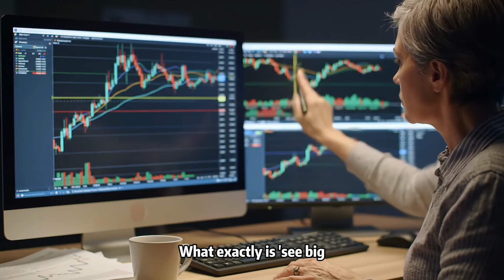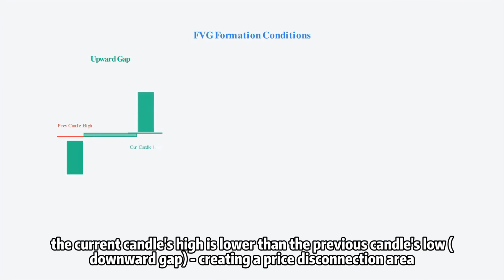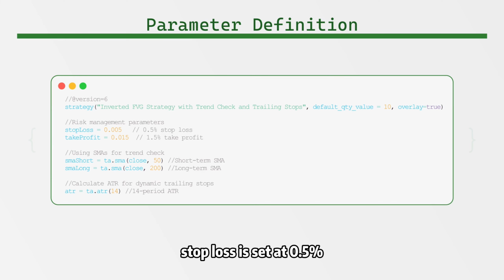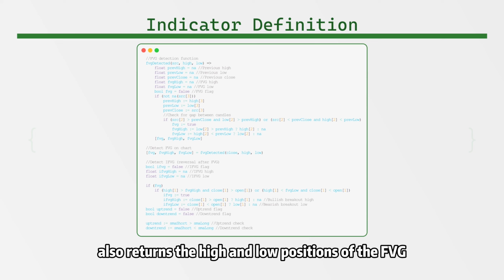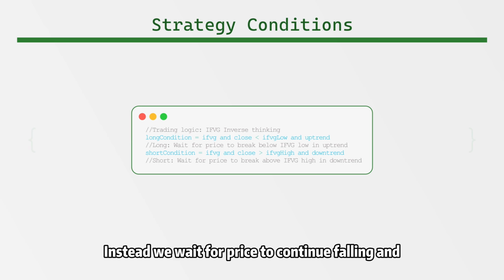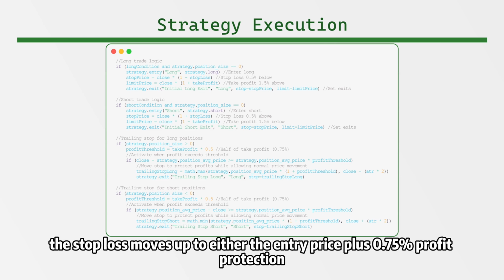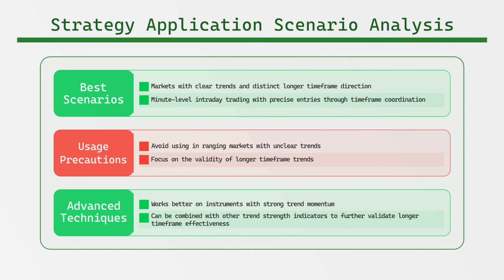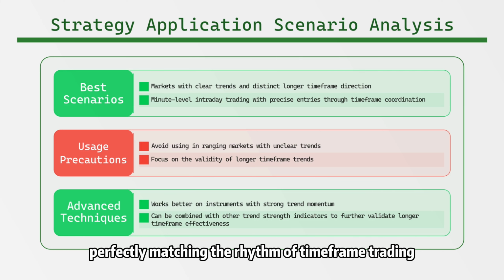See Big, Trade Small: Precision Reversal Strategy Revealed!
**Strategy Introduction:**
This episode brings you a precision reversal strategy based on "Inverted Fair Value Gap" (IFVG). The strategy first identifies FVG intervals within high-low swing ranges, then uses the price action of the next candlestick to perform inverse verification of that gap. When prices fill the gap and confirm reversal signals, entry conditions are triggered. Combined with multi-timeframe trend analysis and dynamic trailing stop loss, this strategy can rapidly lock onto reversal points within microsecond-level oscillations, achieving high win rate with small stop losses and large profits.

**🔧 Core Advantages:**
• **Inverse Gap Capture**: Focuses on two-candlestick FVG intervals, capturing the earliest reversal signals for ultimate entry precision
• **Trend Confirmation Mechanism**: 50-period and 200-period moving average multi-timeframe trend verification ensures trading with the trend, reducing counter-trend execution risks
• **Dynamic Trailing Stop Loss**: Combines ATR indicators and risk-reward ratio thresholds to automatically move stop loss to breakeven or better positions, balancing safety with profit release
• **Low-Frequency High-Efficiency**: Operates on 1-minute timeframes, filtering out noise and improving signal quality, suitable for short-term high-frequency oscillating environments
• **Complete Risk Management**: Built-in 0.5% stop loss and 1.5% take profit initial parameters, combined with segmented trailing stops for stable drawdown control
• **Visual Marking**: Intuitively draws IFVG highs/lows and trend moving averages on charts, helping you quickly analyze historical and real-time signals
• **Highly Adjustable Parameters**: Supports multiple settings including FVG periods, moving average lengths, stop loss/take profit ratios, ATR multiples, meeting different instrument and trading preferences
• **Wide Application Scenarios**: Particularly excels in sideways consolidation and range reversal markets, making "think big, trade small" strategy execution more convenient

**Platform Support:**
⚙️**Platform**: FMZ Quant Platform

👍 If you want to master the essence of "Inverted Fair Value Gap" in oscillating reversals and achieve "small risk, big rewards" precision trading, try this "Think Big, Trade Small" trading secret!